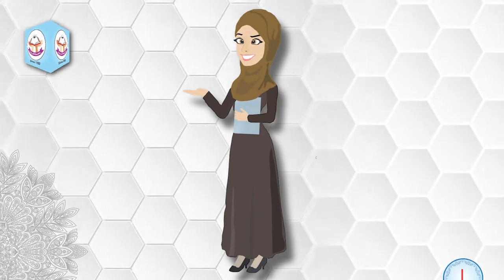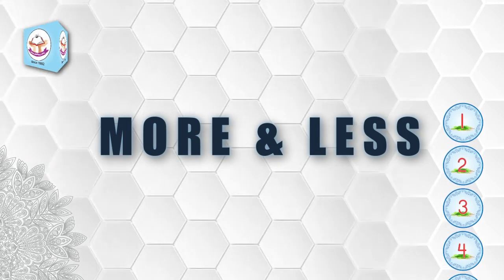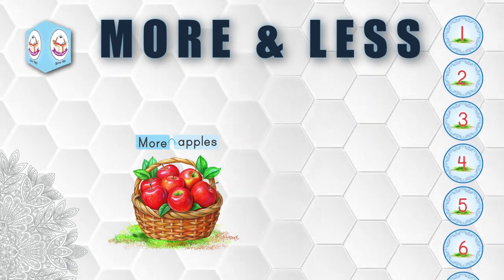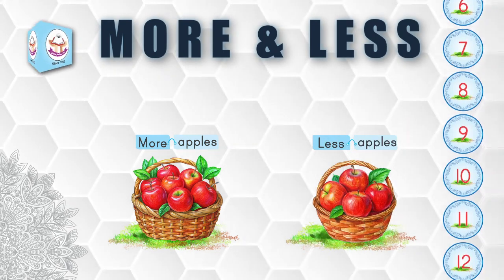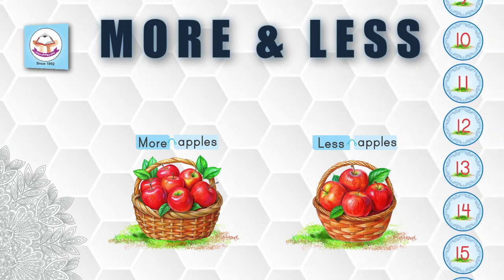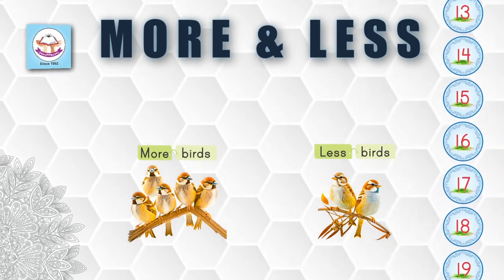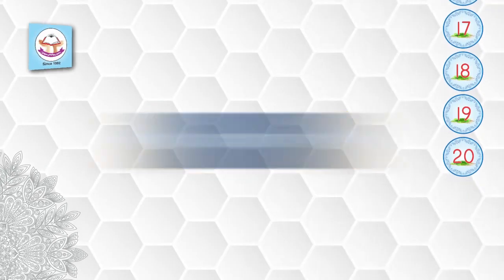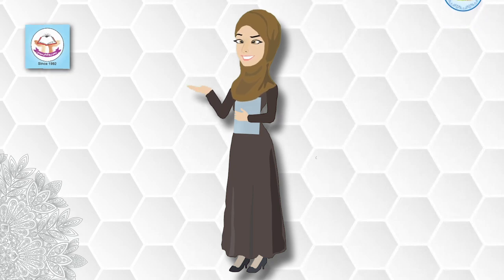Rehman GrowUp Maths On the Go ! Step 2 THE CONCEPT OF MORE AND LESS